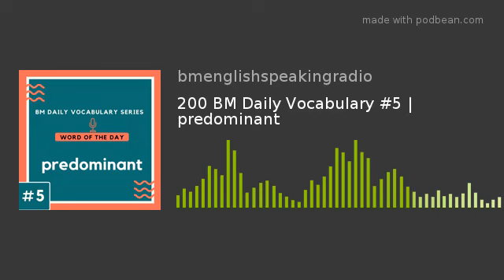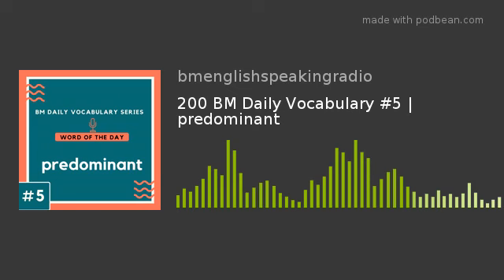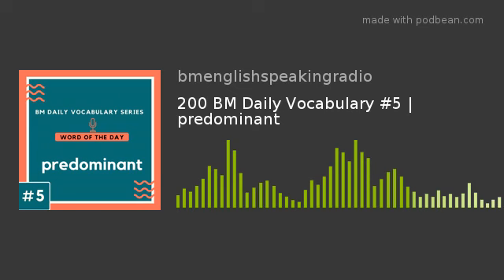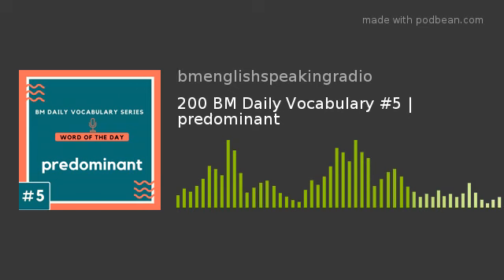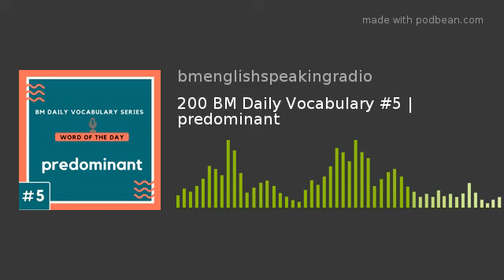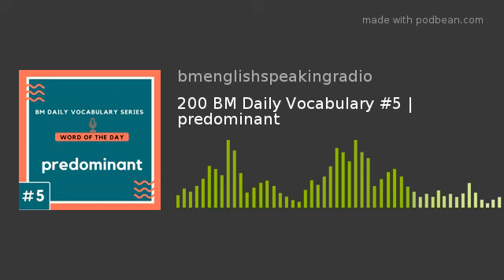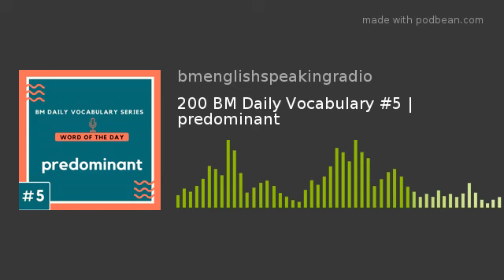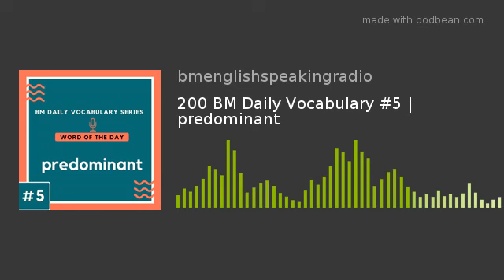Word of the Day (predominant) 200 BM Daily Vocabulary | 2019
Learn to Speak English Fluently with Our App.

Just Released
BM Daily Vocabulary Series

Episode: 5 of Season 3 – Today’s word is - Predominant

Transcript
Today’s word is: predominant Would you like to know what it means? It means – more important, powerful, successful or noticeable than others
In this English vocabulary lesson, you will learn how to use the word ‘predominant‘. We are sure that this ESL lesson will help you to enhance your English vocabulary and speak English fluently and confidently.

We all know the importance of the English language. It is a global language. It is the official language of more than 50 countries and spoken by around 400 million people across the globe. Knowing English can help you in various ways. It can increase your chances of getting a good job; you can explore various cultures and you can be connected to the world.

This means English is an important language, isn’t it? Yes. So we can say that English is a predominant language across the globe
Like the English language, anything that is an important element and is noticeable is called predominant.

Listen carefully on how we can use the word predominant in 8 different forms in 8 different situations.

Example number 1 of 8: Steve is a salesman. He has to communicate with a lot of people. Can you tell the predominant part of his job? Yes, the predominant part of his job is communication.

Example number 2 of 8: The key role of social media sites is to connect people. Can you use predominant in this sentence? Yes. You can say the predominant role of social media sites is to connect people.

Example number 3 of 8: the United States of America is one of the most powerful countries in the world. Because of this, the US is able to influence a lot of important decisions in many countries. Try to use today’s word in this sentence. The sentence would be – the United States of America is a predominant country.

Example number 4 of 8: David has a lot of work experience. Now he is working in a team where all the members have recently started working. Can you tell me who is predominant among all the team members?Without a doubt, David is predominant among all the team members with regards to work experience

Example number 5 of 8: In order to operate a business we need money. Money is required for setting up a business, sustaining (maintaining) a business and growing a business. Therefore, we can say that money is a predominant element for any business.

Example number 6 of 8: In rural areas farming is more common than other occupations. Now we can say that farming is a predominant profession in rural areas.

Example number 7 of 8: Jack has many businesses but his main source of income is his restaurant. So Jack’s predominant source of income is his restaurant.

Example number 8 of 8: Earlier internet was limited to business. But now we use it for online shopping, ticket bookings, networking and for so many other aspects. Therefore, we can say that the internet has become a predominant part of everyone’s lives.

So today we learned the word “predominant” which means – more important, powerful, successful or noticeable than others.

We, at BM English Speaking Institute train freshers and middle-level managers, to speak English Fluently and Confidently. To know more about BM Advanced English Speaking Course